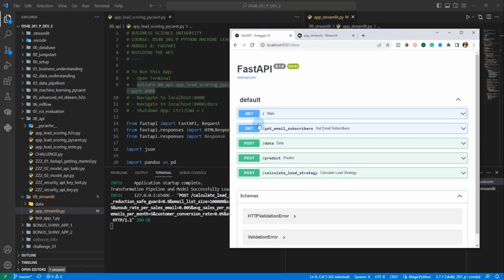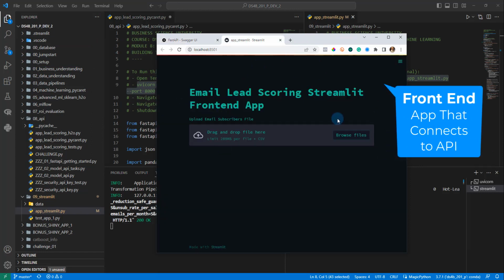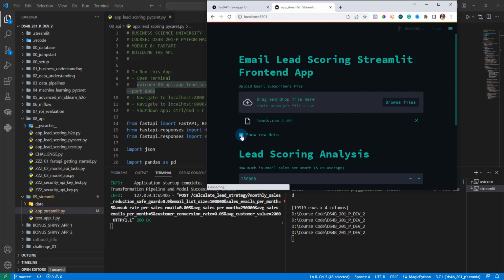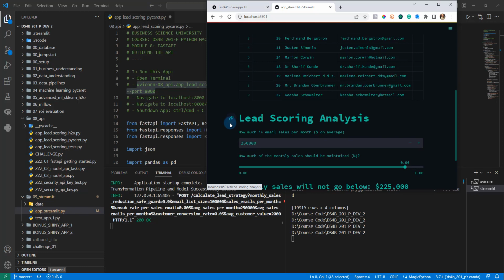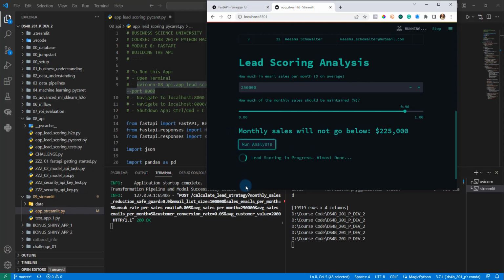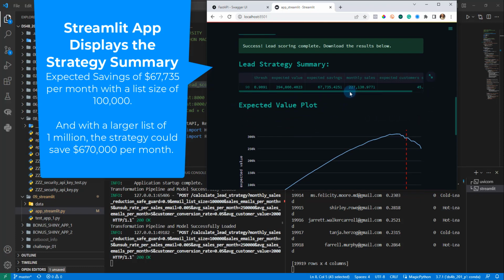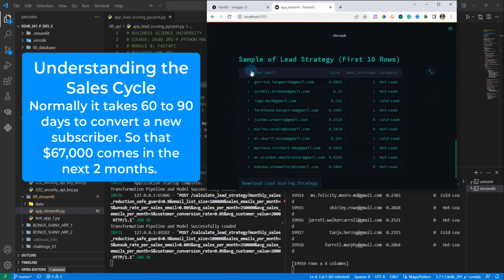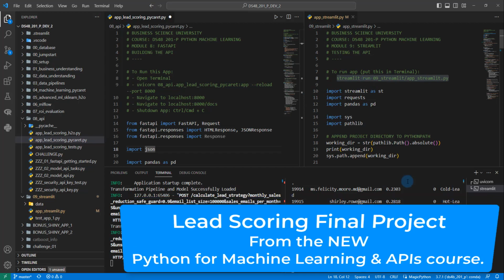This is the data science project (inside my new python course)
We're 2 days away from the launch of my new Python course, and I wanted to show off the course project that you make. It's a top-secret data science project that I've been working on for over 2 years. And it's helped take my company, Business Science, to $2M in revenue. Here's a sneak peek at what's coming.